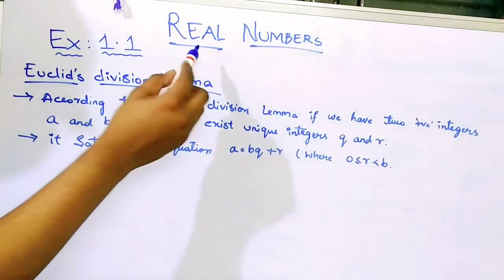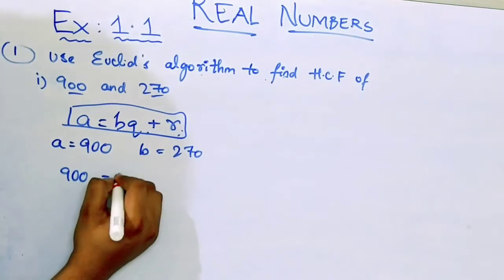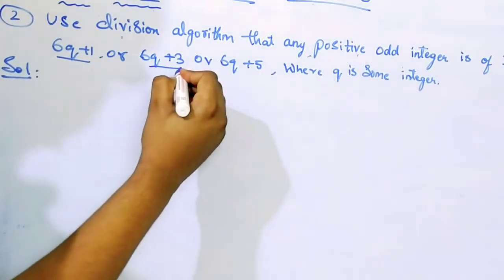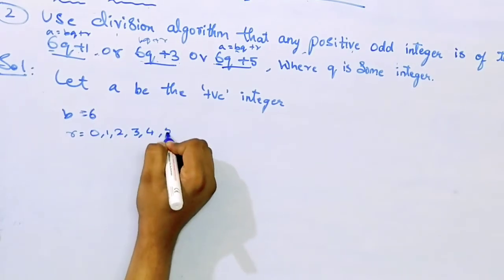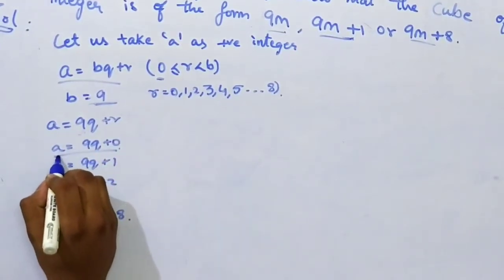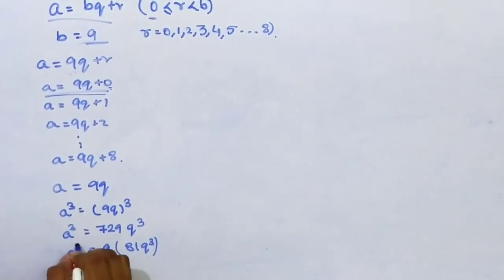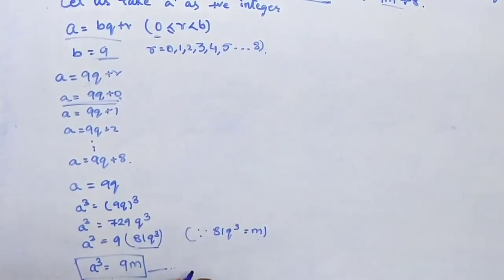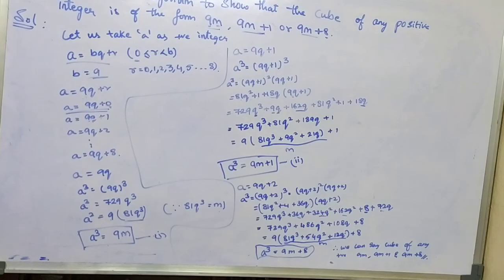Real numbers 10th class maths Exercise:1.1(1,2,3,4)/SSC maths /maths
Real numbers 10 th math's, exercise 1.1(1,2,3,4),ssc syllabus, maths for ssc